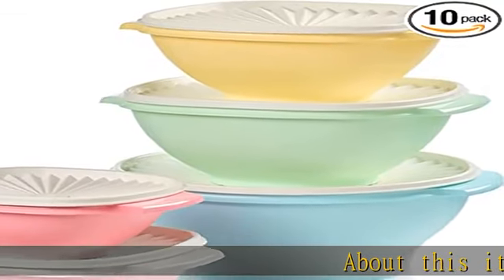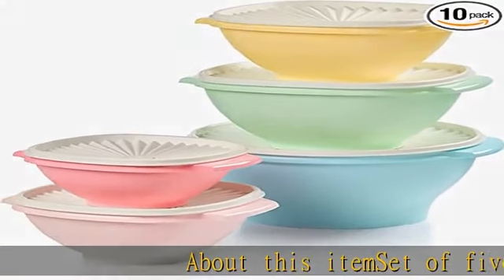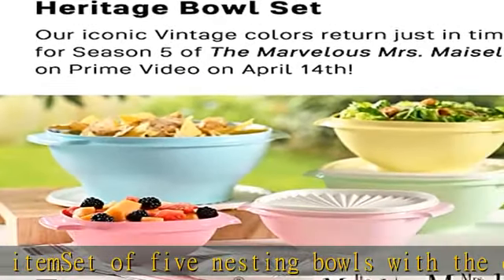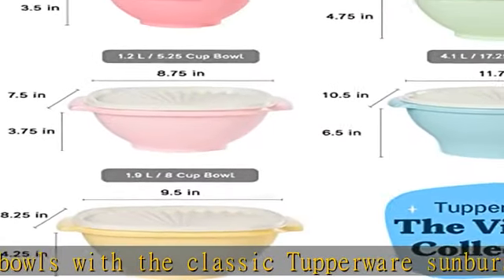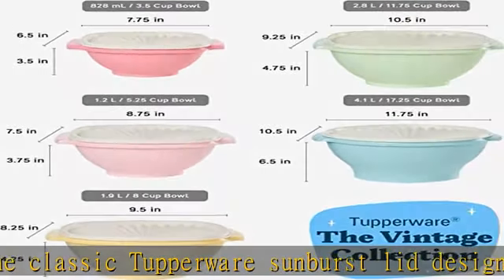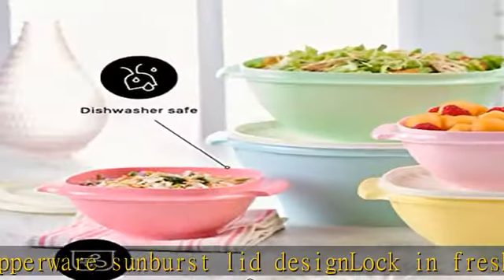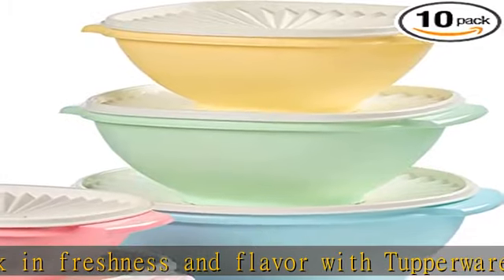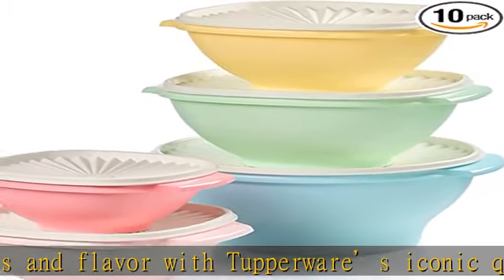Tupperware Heritage Collection 10 Piece Food Storage Container Set in Vintage Colors - Dishwasher S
Tupperware Heritage Collection 10 Piece Food Storage Container Set in Vintage Colors - Dishwasher Safe & BPA Free - (5 Bowls + 5 Lids)